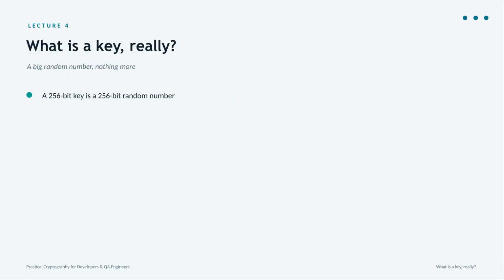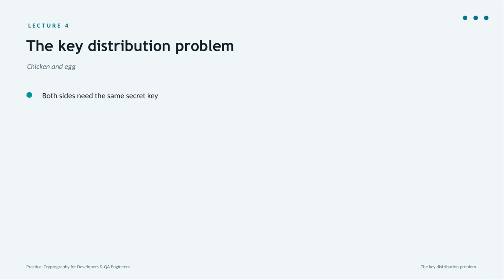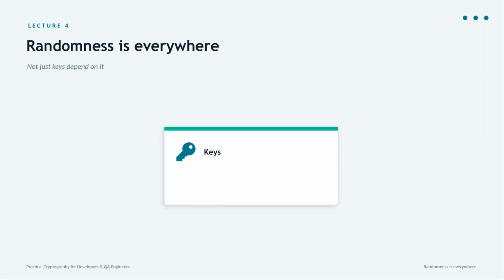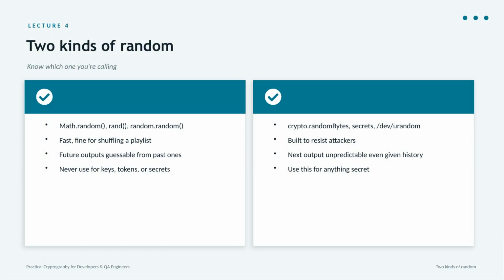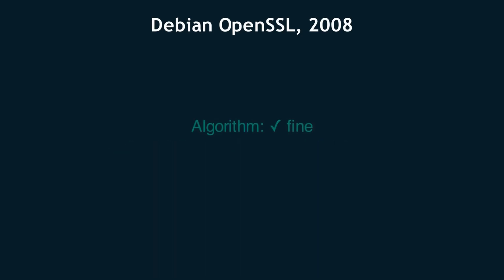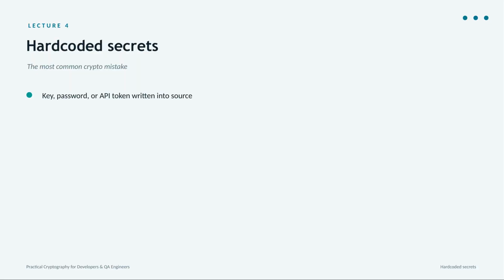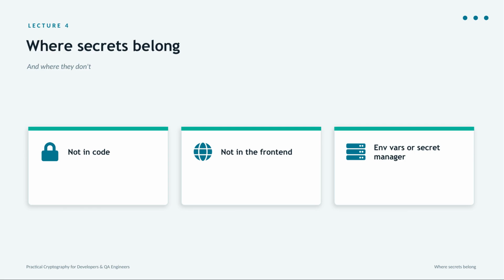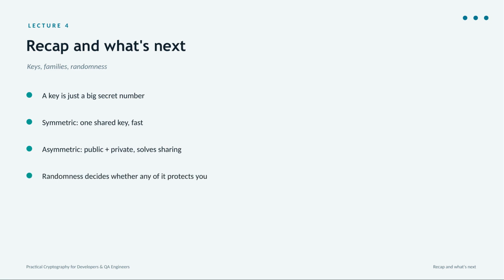Cryptographic Keys, Secrets & Secure Randomness (Practical Crypto #4)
A strong algorithm can still fail when its keys are predictable, exposed, or stored in the wrong place. This lesson explains what cryptographic keys really are and why secure randomness decides whether they can be trusted.

You’ll learn:

- the difference between symmetric and asymmetric keys
- CSPRNGs, entropy, and why ordinary random functions are unsafe
- what the Debian OpenSSL incident teaches about weak key generation
- how to recognize hardcoded secrets and safer storage choices

Lecture 4 of Practical Cryptography for Developers and QA Engineers.